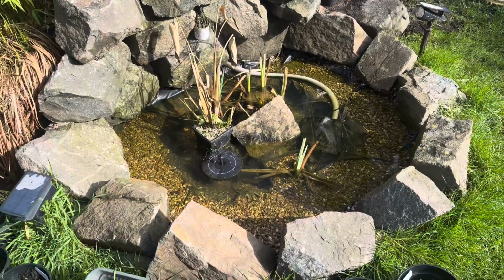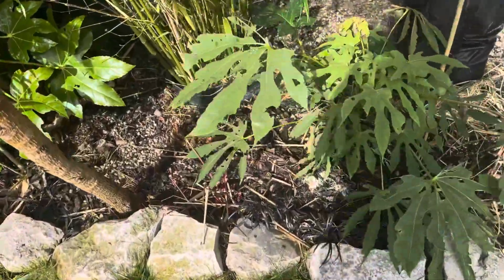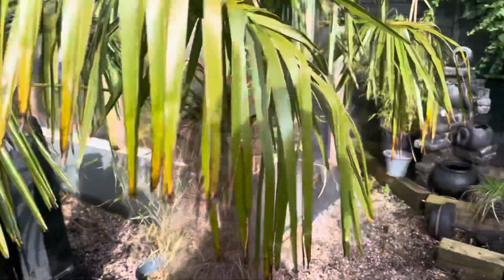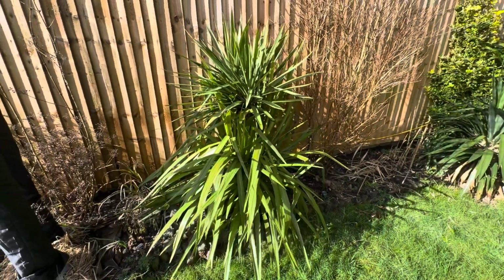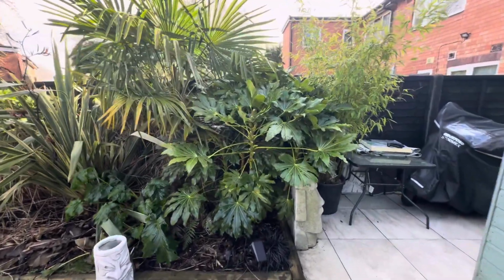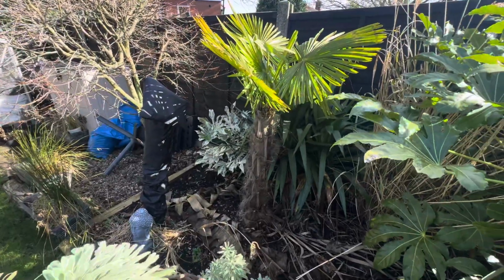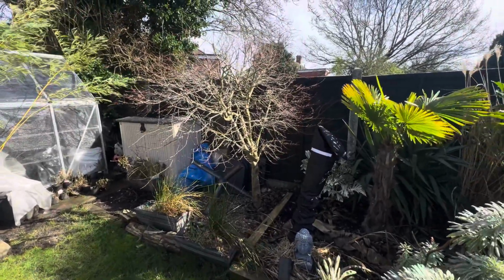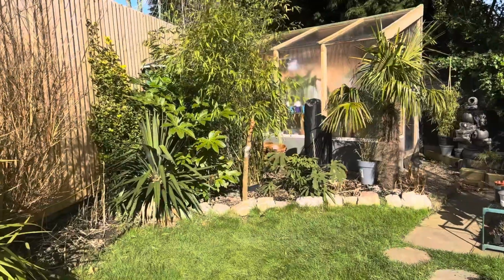Tropical Garden Awakens! First Signs of Life After Winter! Birmingham UK | Weoley Tropicals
Spring is finally here, and my tropical garden is waking up after months of cold! ❄️🌱 In this March garden tour, I’ll take you around my UK tropical garden to see which plants survived the winter, which are starting to bounce back, and which ones, sadly, didn’t make it.

🌴 What to Expect in This Video:
✅ First signs of new growth after winter
✅ Tropical plants that thrived in the UK cold
✅ Which plants took damage (and how I’m helping them recover!)
✅ My spring gardening plans for the months ahead

Chapters:

0:00-047 Intro
0:48-1:00 Pond Area
1:02-1:16 Daffodils
1:18-1:48 Fritillaria Lutea, Rubra & Orange Beauty
1:50-2:08 Crocosmia Lucifer
2:10-2:40 Musa Sikkimensis
2:42-3:02 Persicaria Red Dragon & Purple Fantasy
3:03-3:14 Black Mondo Grass
3:16-3:28 Fatsia Polycarpa "Green Fingers"
3:30-4:00 Trachycarpus Fortunei
4:08-4:26 Hostas
4:28-4:36 Lupins
5:08-5:20 Cannas
5:27-5:46  Cordyline Australis
5:48-6:12 Musa Basjoo
6:13-6:25 Euphorbia Pasteurii "John Phillips"
6:37:6:45 Small Chamaerops Humilis Palm
6:47:6:57 Fatsia "Spiders Web
7:10-7:22 Fatsia Japonica
7:24-7:35 Acanthus Mollis
7:36-7:41 Phormium Tenax
8:14-9:33 Palm Rant!!!

The UK winter can be tough on tropical plants, but some have made an incredible comeback! Watch till the end to see which plants are thriving, struggling, and surprising me the most!